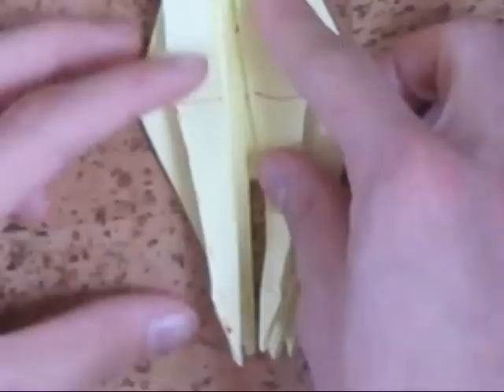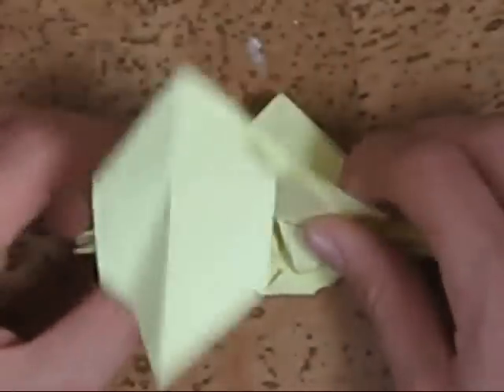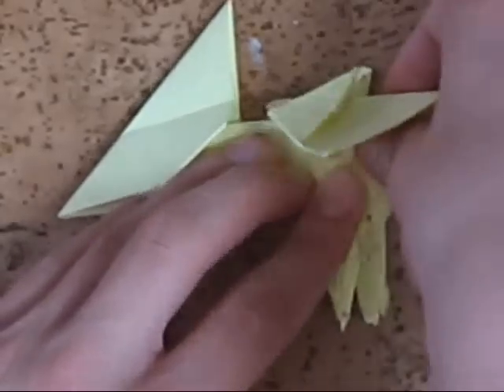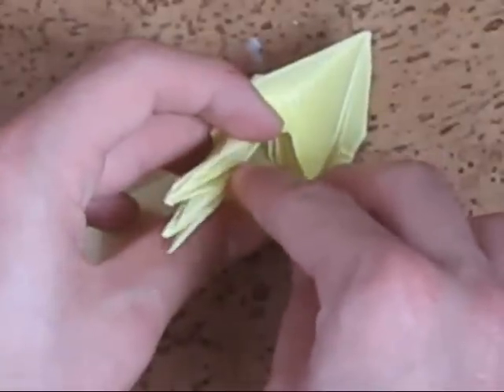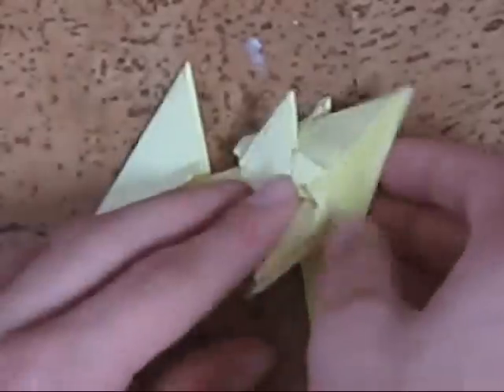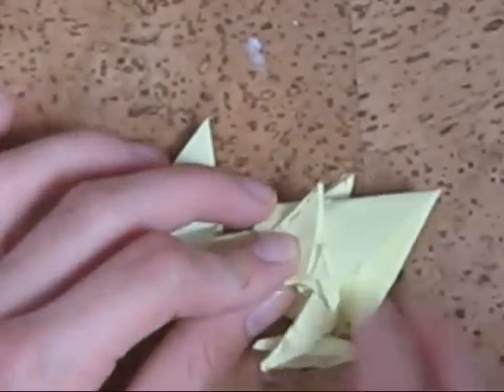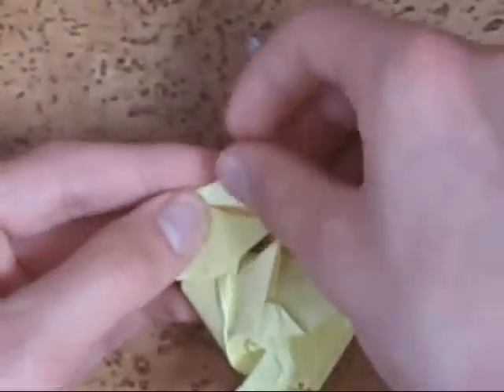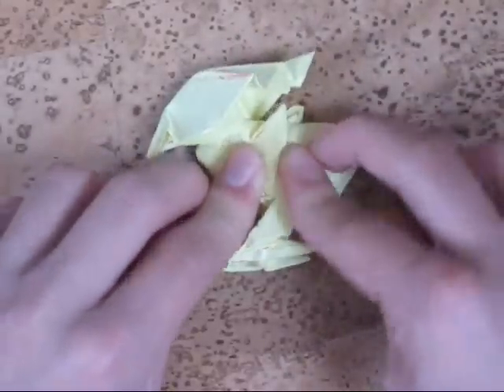origami chocobo satoshi kamiya part 3